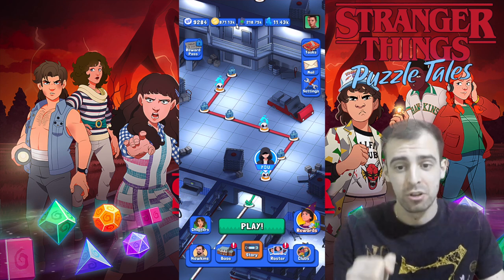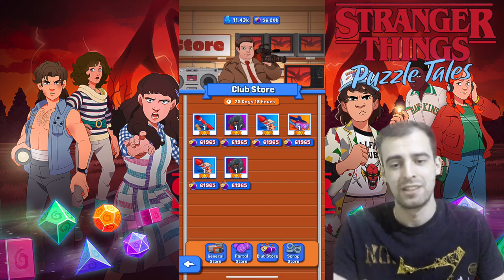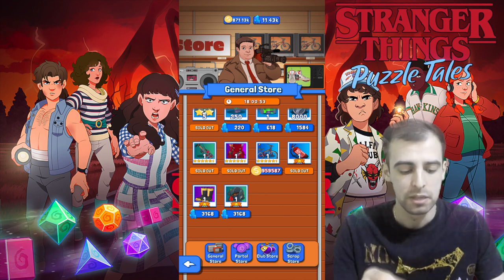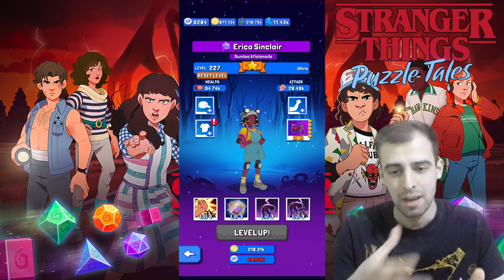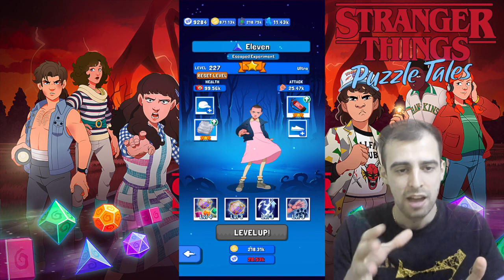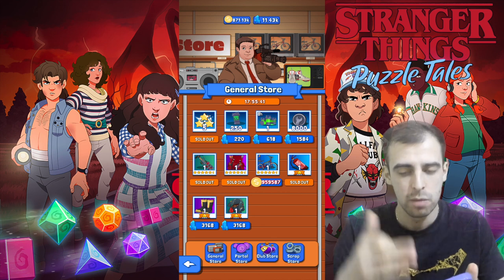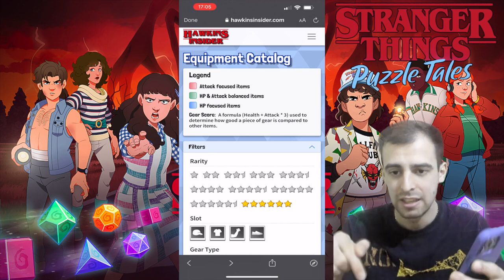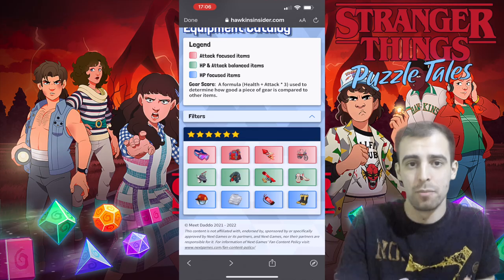WHAT IS THE BEST GEAR TO HAVE IN STRANGER THINGS PUZZLE TALES!?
Timestamp:
0:00 Intro
0:50 How to get 6 Star Gear
2:00 Gear Types
3:23 What Gear to put on characters
5:57 Gear Levels and how to Upgrade
7:35 Hawkins Insider - Gear Track
8:55 Ending

Available exclusively for Netflix members.

Battle the Demogorgon, embark on mysterious quests, collect characters and discover new storylines in this Hawkins-inspired stylized adventure game.

Join Eleven and the gang in this match-3 puzzle RPG adventure that reimagines the Stranger Things universe in the style of an '80s Saturday morning cartoon.

Features:

• Quest your way through battles against the Demogorgon, the Mind Flayer and many other creatures from the Stranger Things universe.
• Discover new, exclusive Stranger Things storylines enriched with match-3 puzzle RPG gameplay.
• Collect dozens of different versions of your favorite characters as they have grown and evolved through the seasons.
• Collect and upgrade your gear and tools as you complete mysterious match-3 puzzle RPG quests and earn rewards to enhance and master your new supernatural capabilities.
• Recruit your own gang, strategically based on their supernatural abilities. Level them up with new powers to build an unstoppable team.

- Developed by Next Games, a Netflix games studio.